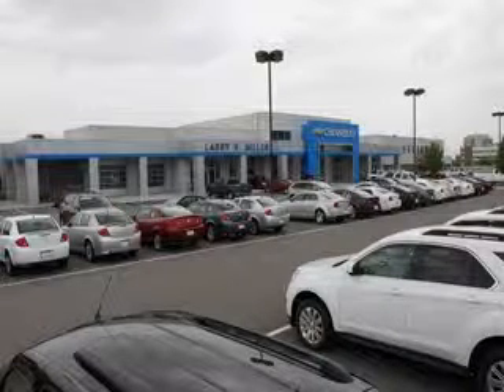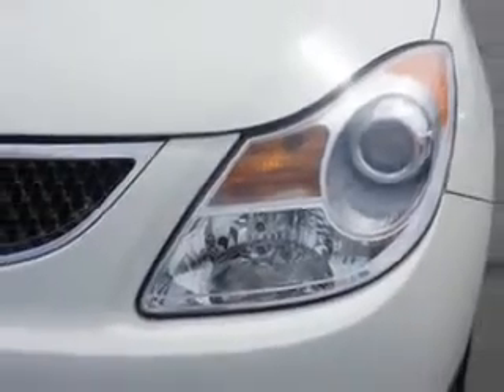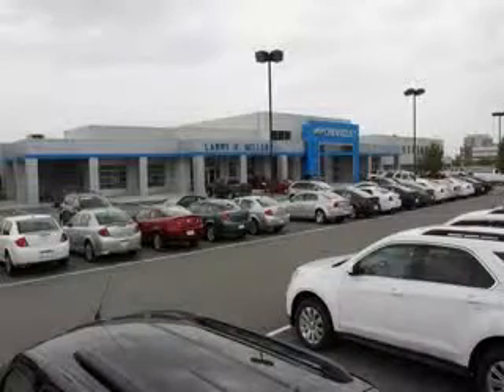2010 Hyundai Veracruz Larry H. Miller Chevrolet of Murray Murray, UT 84107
Hyundai Veracruz You will love this  Stone White   Hyundai Veracruz Crossover AWD, equipped with a 6 Cylinder engine and an automatic transmission. Enjoy this great car with features like Windows, Rear Defogger, Windows, Rear Wiper With Washer, Windows, Lockout Button, Windows, Rear Wiper: Intermittent, Third Row Seat, Folding: Fold Flat Into Floor, Windows, Privacy Glass: Rear Quarter And Back, Windows, Front Wipers: Variable Intermittent, Suspension, Stabilizer Bars: Front And Rear, Third Row Seat, Type: 50-50 Split Bench, Power Windows, Exterior Mirrors, Heated, One-Touch Windows: 1, Tail And Brake Lights, LED, Roof Rails, Rear Seats, Rear Heat: Vents, Seats, Front Seat Type: Bucket, Front Suspension Type: Macpherson Struts, Rear Spoiler, Interior, Woodgrain Accents, Seatbelts, Rear Center Seatbelt: 3-Point, and much more. Enjoy the drive, have peace of mind, and drive your entire family in this  Hyundai Veracruz. See us at Larry H. Miller Chevrolet of Murray today!
MILES: 49,804
VIN:KM8NUDCC2AU115812

5500 South State ST.